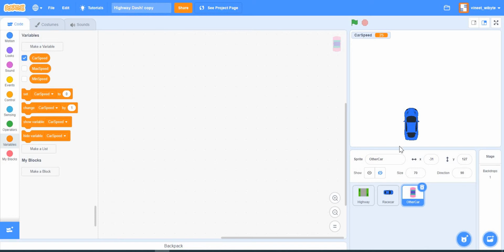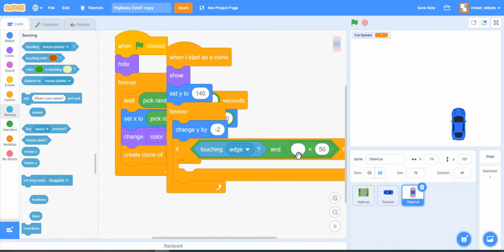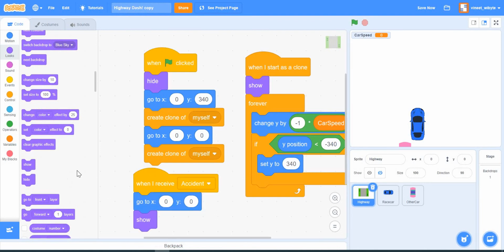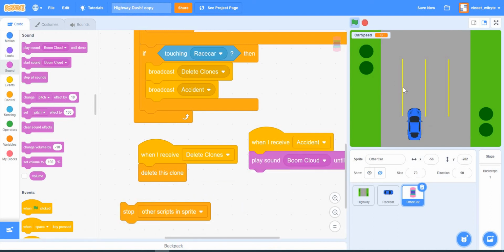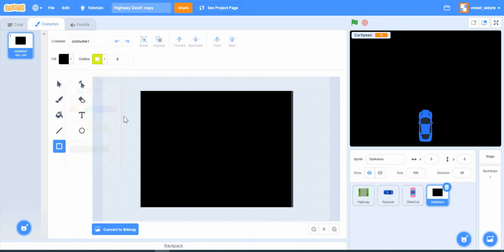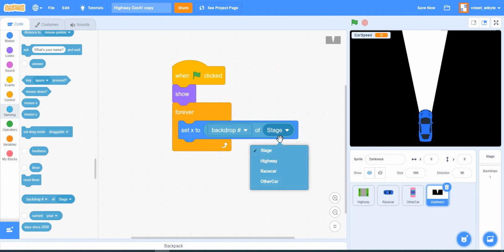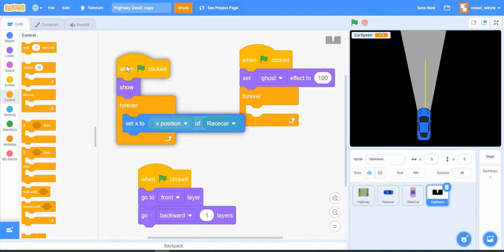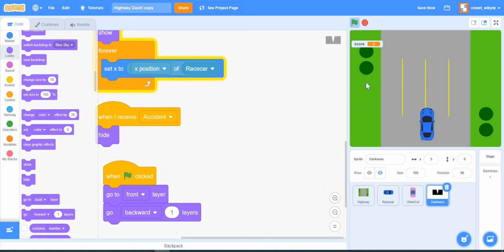Highway Dash part 2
This is the part 2 of the highway dash game. In this video we discuss the concept of layers and use it for creating the headlight. We also create other cars and complete the game.

Concepts covered:  Cloning, Broadcasting, Layers, Costumes, Stop scripts

This is a part of Scratch course offered by WIBYTE